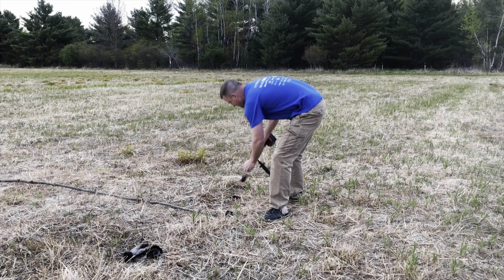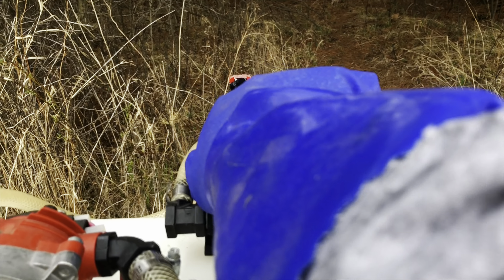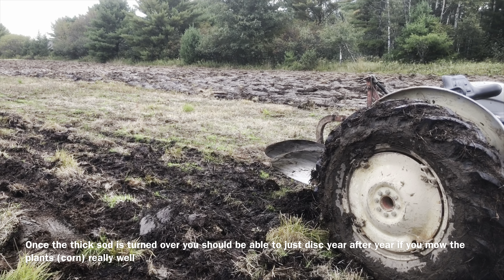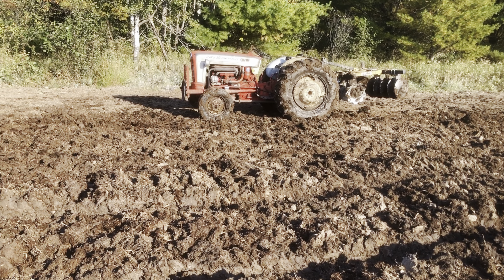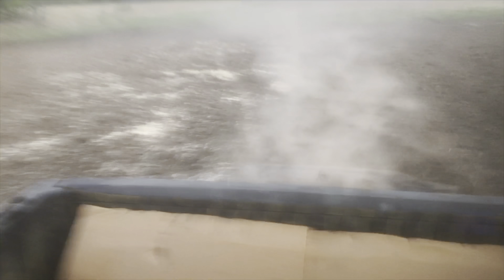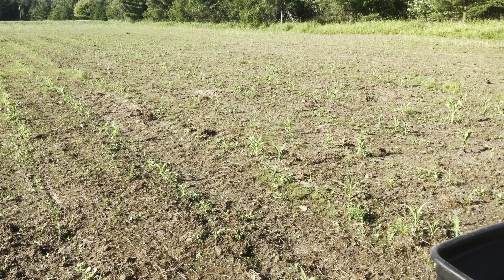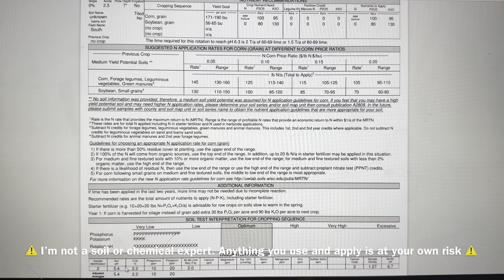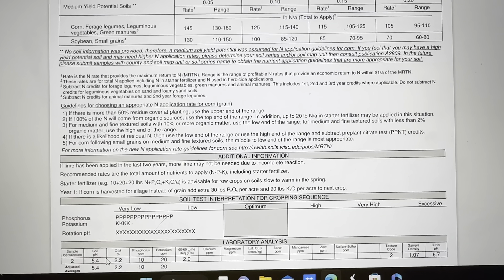How to make a food plot Part 2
This second video gets into the nitty gritty of food plotting! I’ll go through soil test, spraying weeds, plowing, discing, dragging, planting, liming, fertilizing, planting trees, reading a soil test report and showing the food plot results. All @ On Target Adventures.